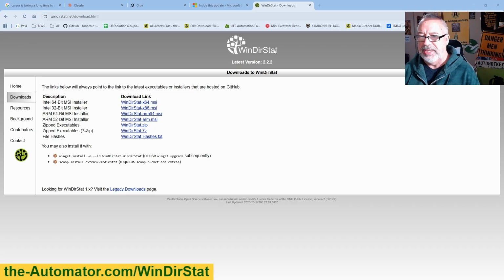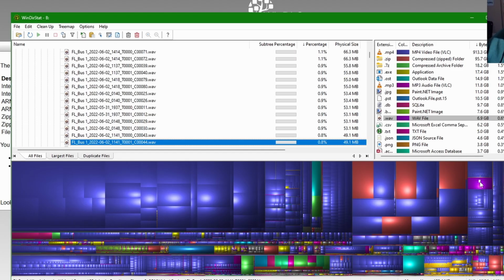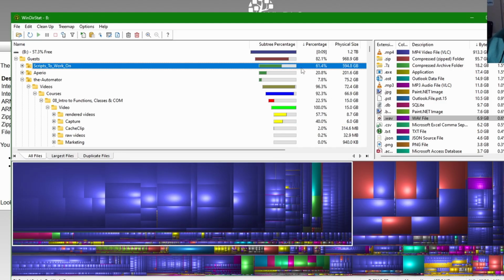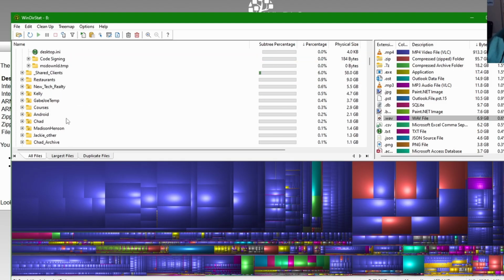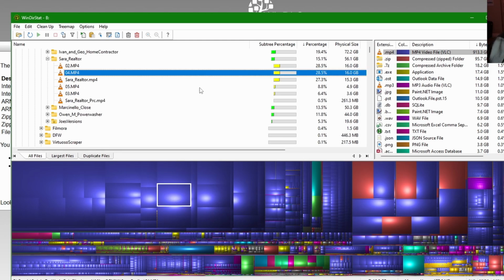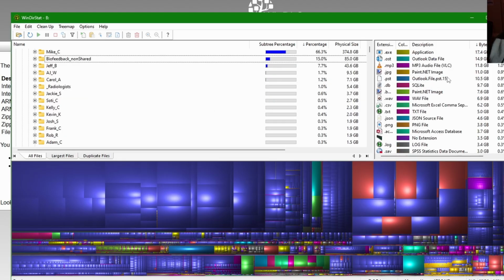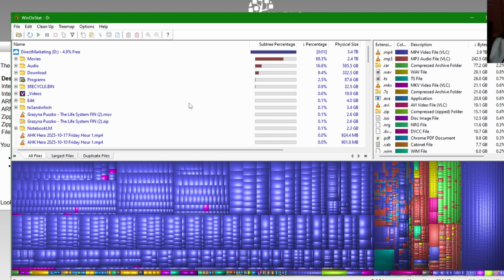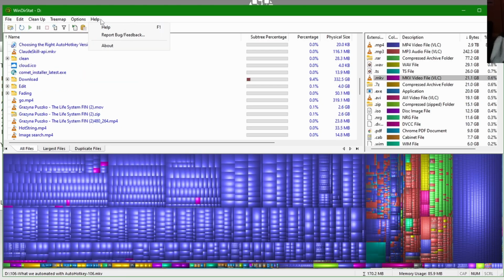See your Directory and File size with this cool free tool WinDirStat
Summary

Joe demonstrates WinDirStat, a free Windows utility for analyzing hard drive space usage and identifying large files and folders. He walks through the installation process, shows how to scan drives, and explains the tool's visual interface that helps users understand where their storage space is being consumed and how to clean it up effectively.

Key Points

[00:00:00] - Tool Introduction and WinDirStat Setup
 • Joe introduces WinDirStat as a solution for hard drive space management that he discussed with someone recently
 • The tool can be downloaded from a URL and has a simple installation process
 • Users launch it by hitting the Windows key and typing "Winderstat," then select which drive or folder to analyze
 • The tool scans and aggregates files by folder and size, providing both numerical data and visual representations
 • Initial scan reveals his drive is 57.3% free and shows various project folders including WAV files from his real estate business

[00:01:14] - Exploring File Structure and Space Usage
 • Joe examines different folders, finding 206 gigs of work files and large video course collections
 • He discovers 9 gigs of restaurant-related files for DASA Vegas, a project he hasn't worked on recently
 • The tool helps identify potentially deletable content, such as old project files and unused data
 • Users can navigate through the folder structure to understand space distribution across different types of content

[00:02:22] - File Management and Analysis Features
 • WinDirStat offers deletion options including permanent delete, recycle bin, and folder emptying while keeping structure
 • The tool categorizes files by type, showing videos, compressed files, ZIP files, and WAV files separately
 • Joe identifies a 16-gigabyte project folder for "Sara realtor" that can be deleted since the project is complete
 • He demonstrates how the tool helped him optimize a 3-gig, 3-minute video down to 30 megs using compression tools
 • The interface allows sorting and detailed analysis of file sizes and types across the entire drive system

[00:04:42] - Final Recommendations and Conclusion
 • Joe emphasizes that WinDirStat is a robust, feature-rich tool with many options he didn't cover in the demonstration
 • He highly recommends the free utility for anyone trying to understand where their hard drive space has gone
 • The tool provides comprehensive insights into storage usage patterns and helps identify cleanup opportunities

Brief Summary

WinDirStat proves to be an invaluable free tool for disk space analysis, offering both visual and detailed breakdowns of file storage across drives and folders. Joe's demonstration shows how users can quickly identify large, unnecessary files and make informed decisions about what to delete, ultimately helping optimize storage space efficiently.